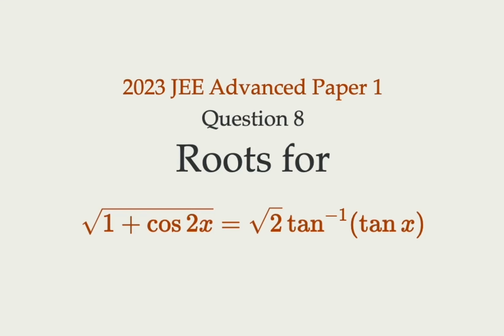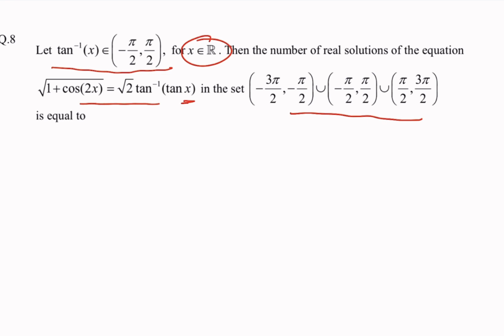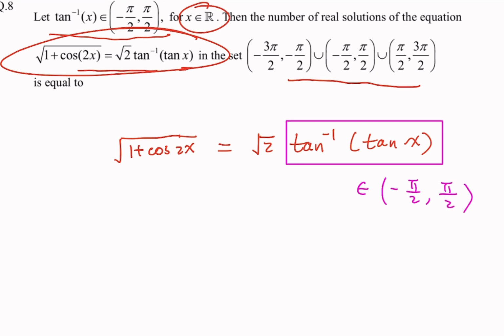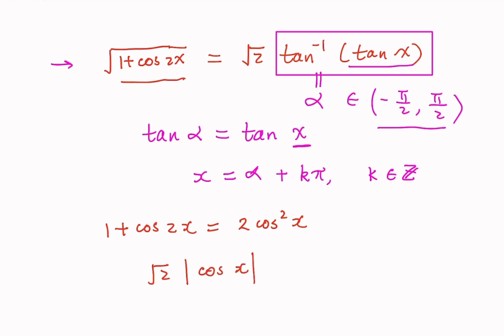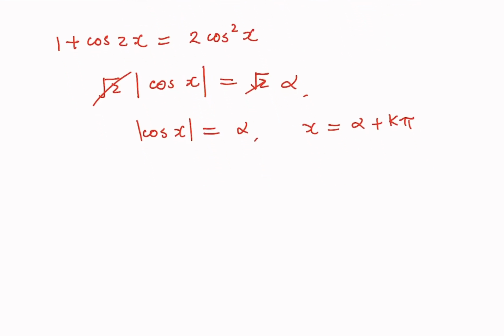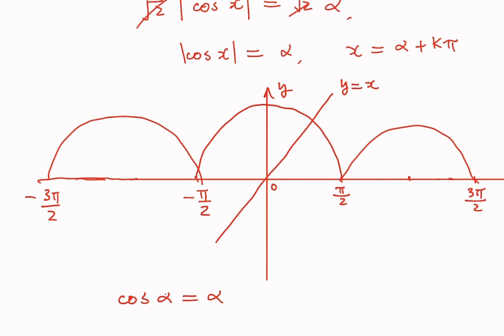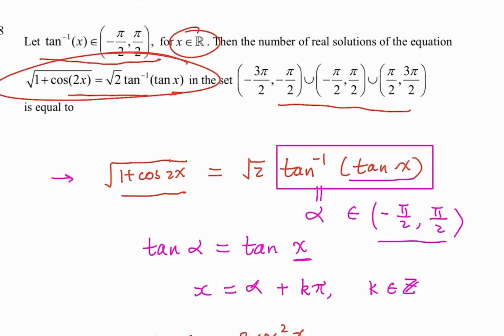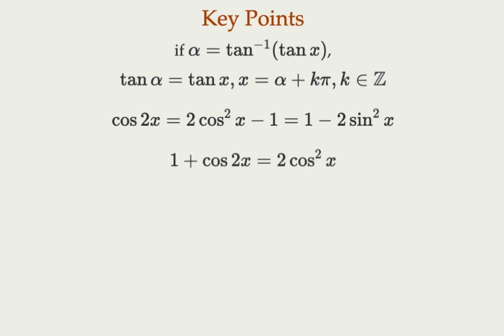Mastering Trigonometric Equations: Unpacking JEE Advanced 2023, Question 8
Welcome to an insightful exploration of trigonometric equations in this deep dive into Question 8 from the JEE Advanced 2023 Exam.

This tutorial is designed to guide you through the process of solving \sqrt{1+\cos 2x} = \sqrt{2} \tan^{-1}(\tan x),

with a focus on understanding the range of arctan and effectively utilizing the double angle formula. This is a fantastic exercise for refining your problem-solving skills in trigonometry, perfect for JEE aspirants, or anyone keen to develop their mathematical knowledge.

By the end of this video, you'll have a robust understanding of how to solve complex trigonometric equations and tackle similar problems with confidence.